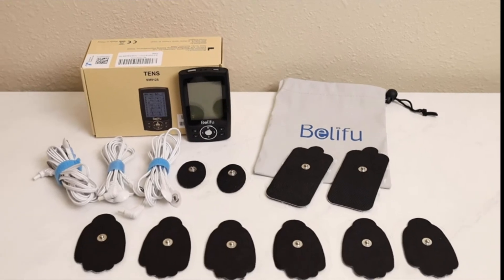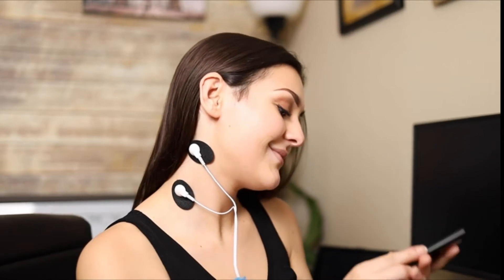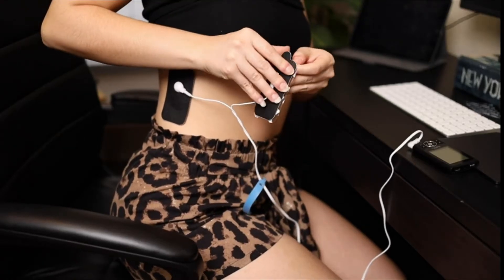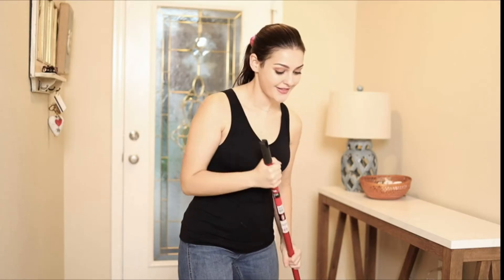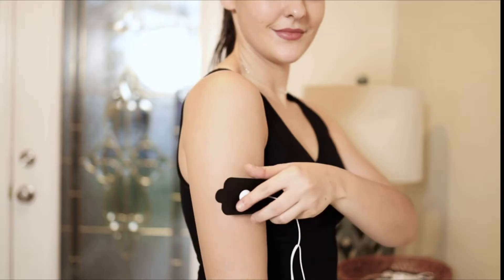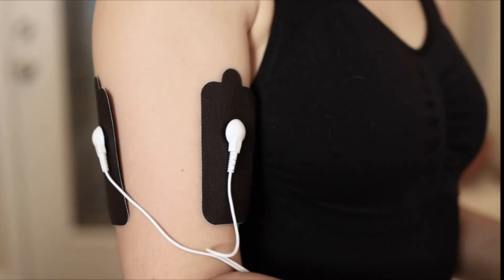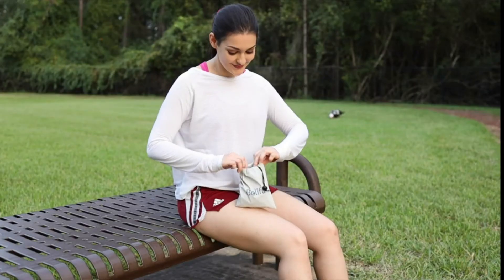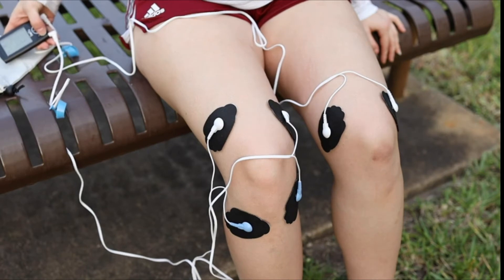How to Get Rid of Knee Pain & Joint Pain | Pain Relief Therapy | Best Electronic Muscle Massager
Multifunctionality Pain and muscle spasms can be caused by a variety of factors, including arthritis, menstrual pain, knee pain, neck pain, back pain, and sports injuries. The Tens massager is an effective tool in the battle against chronic pain.
This is a fantastic system for pain relief that you can use at home. If you're suffering from chronic or acute pain, give the Belifu Tens massager a try. Back pain, arthritic or inflamed discs/joints, shoulder discomfort, and muscle relief will all benefit from this treatment.
It can be used in the workplace, in the car, or when traveling. Use for your back, knees, shoulders, ankles, wrists, and elbows to achieve total body relaxation..
Built-in Lithium-Ion Rechargeable Battery with Up to 20 Hours of Continuous Use